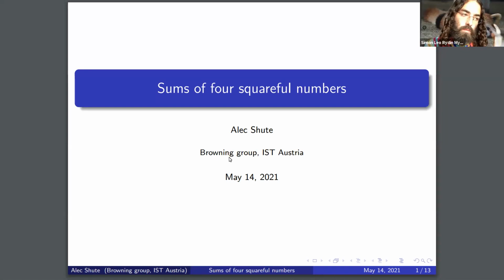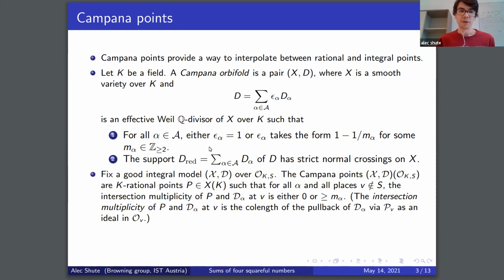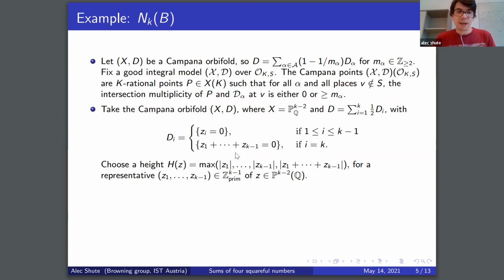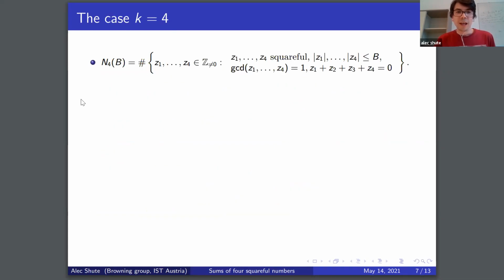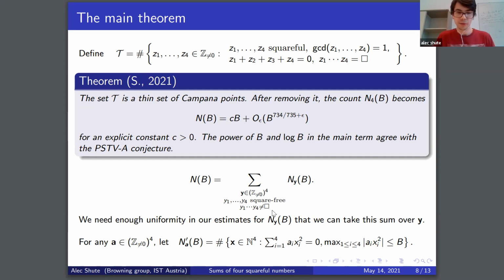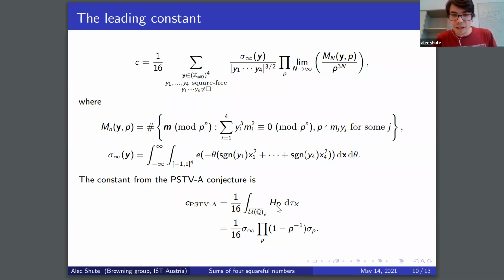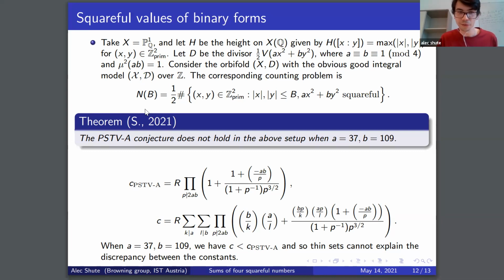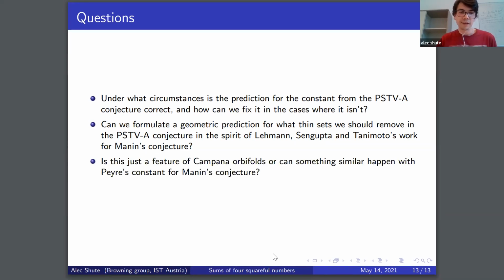Alec Shute-(IST Austria)-Sums of four squareful numbers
online talk in ZORP
14 May 2021